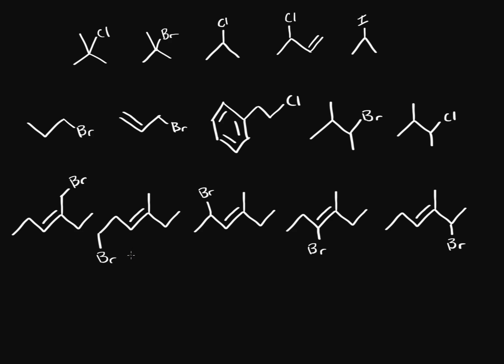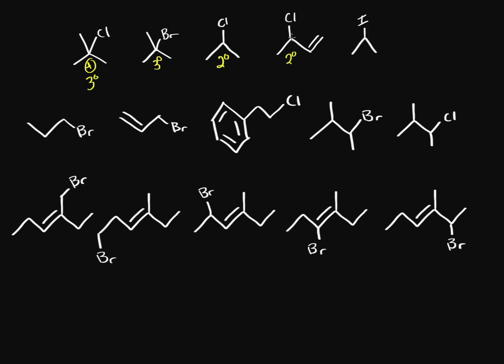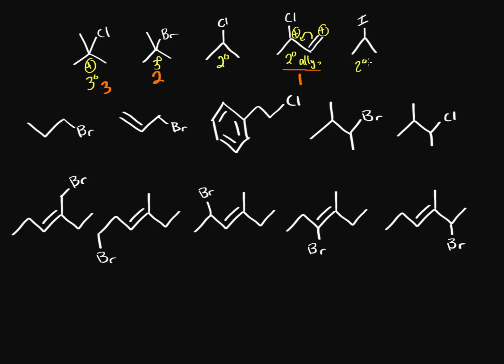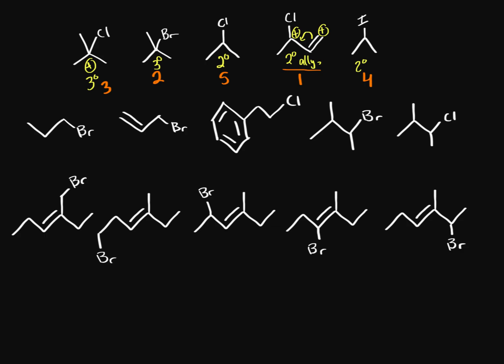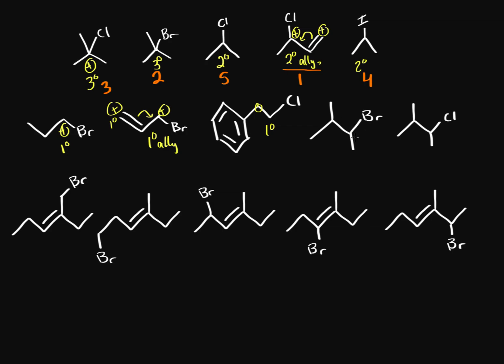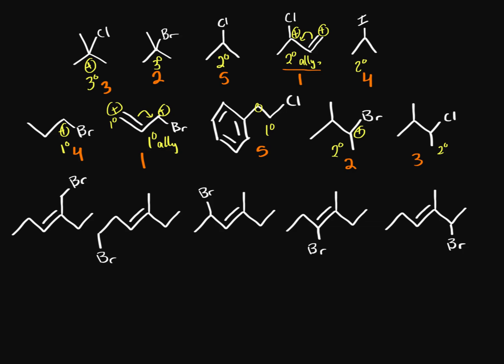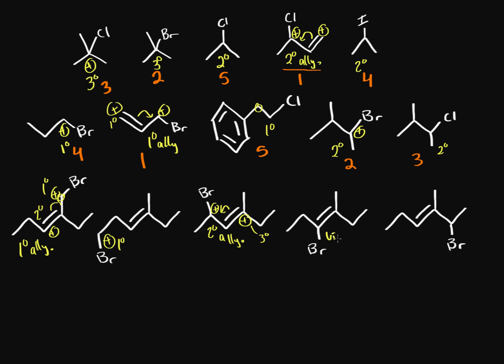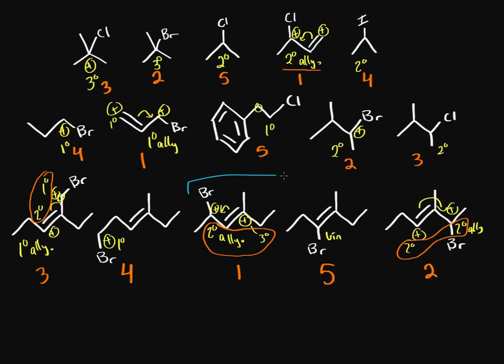Organic chemistry - Ranking Sn1 reactivity